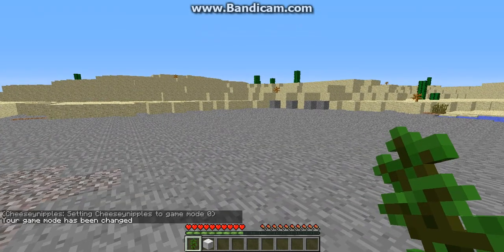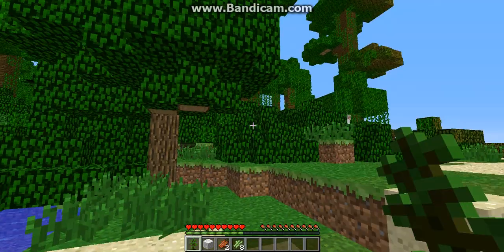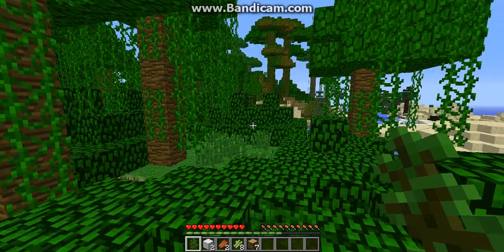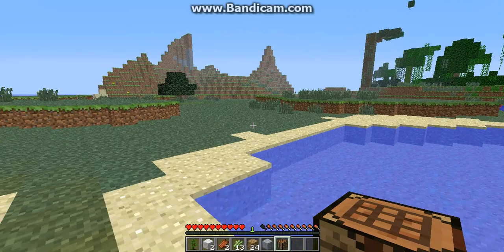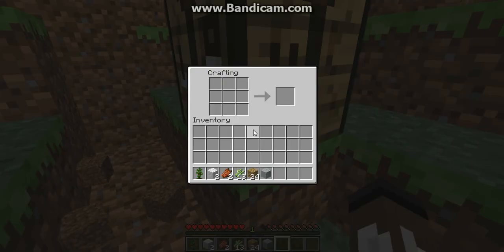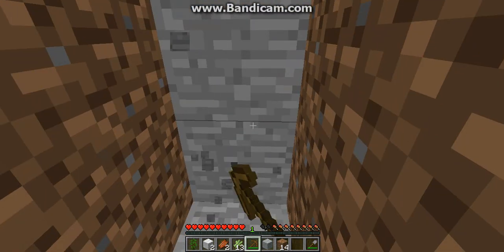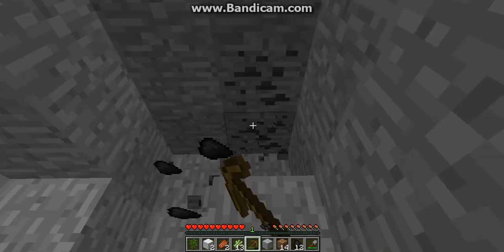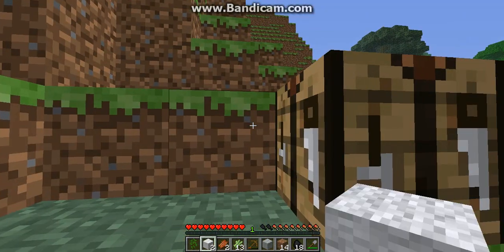Minecraft Lets Play Episode 1 - SheepTopia!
Hey guys, my first installment from  my lets play survival minecraft. :D